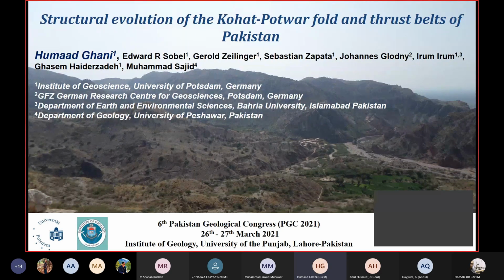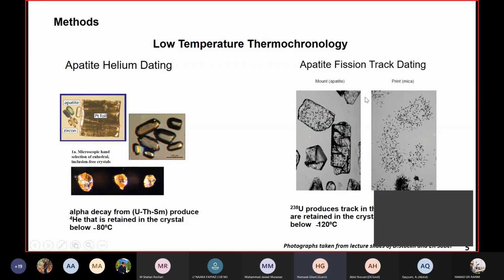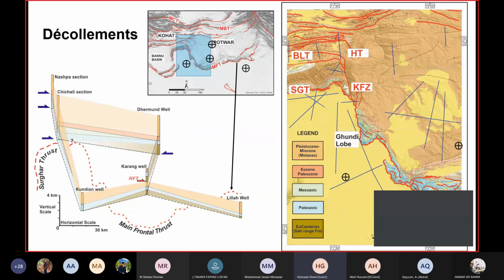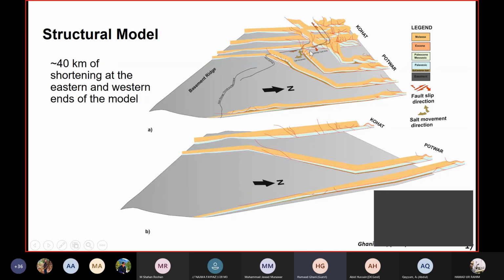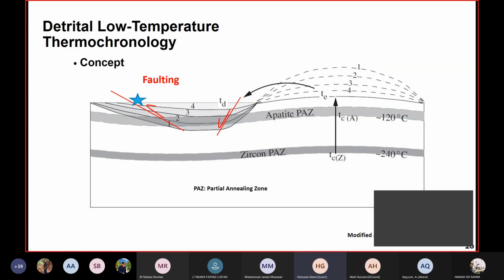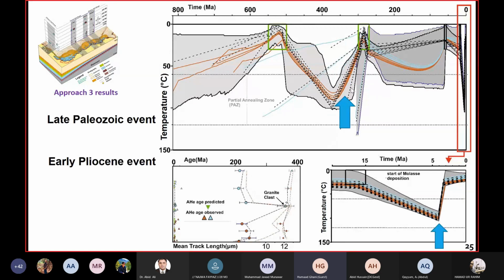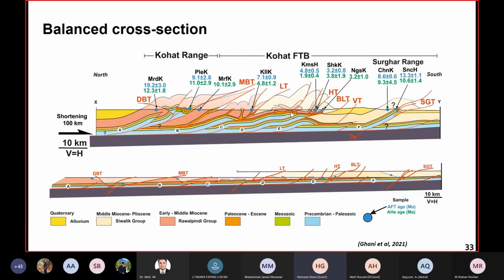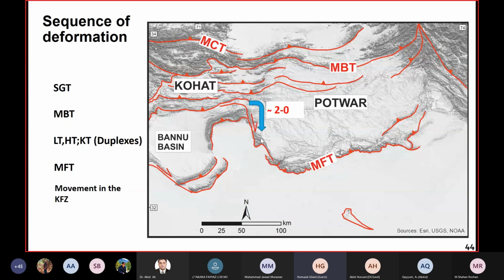Structural Evolution of Kohat Potwar Fold and Thrust Belts of Pakistan